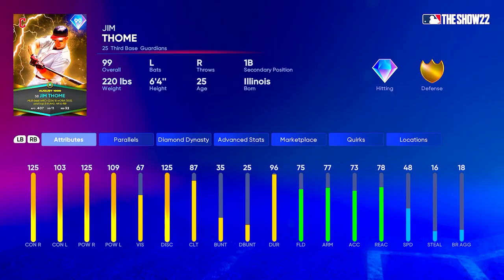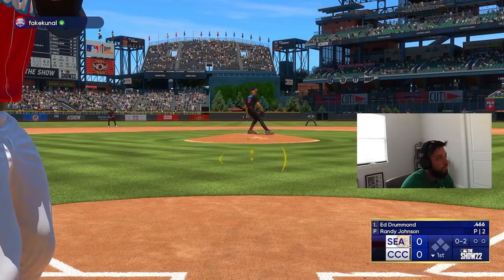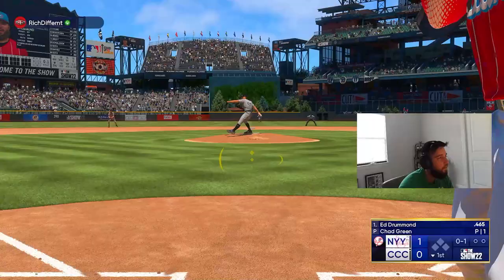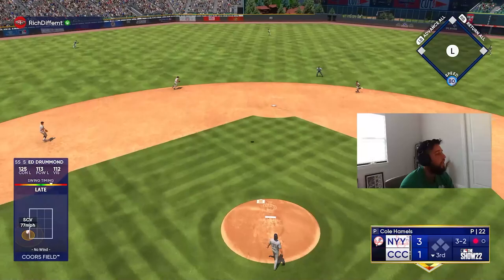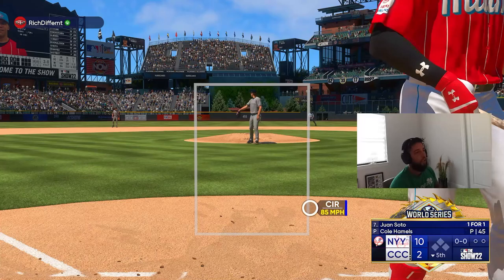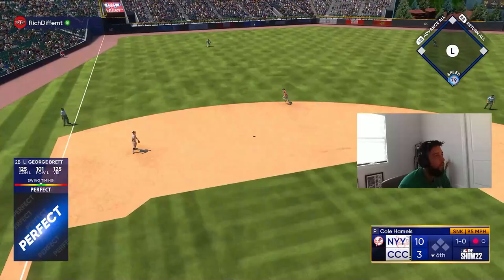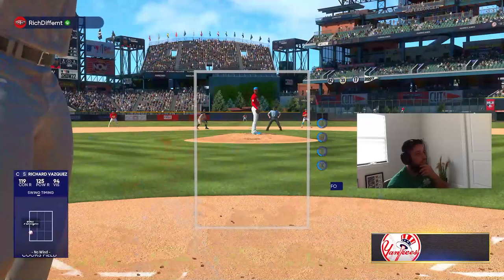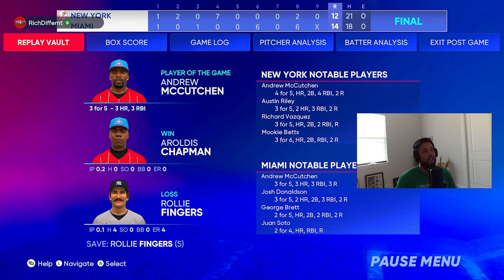I Faced a Top Player 50 in Jim Thome’s Debut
Today’s video we will be debuting the NEW *99* JIM THOME... Jim Thome received the AUGUST RETRO LIGHTNING CARD... He looks amazing and for the first time we get 99 Jim Thome with 3B as his primary... However, for the video Thome will be playing 1B and hitting 2nd in the order...

Show less